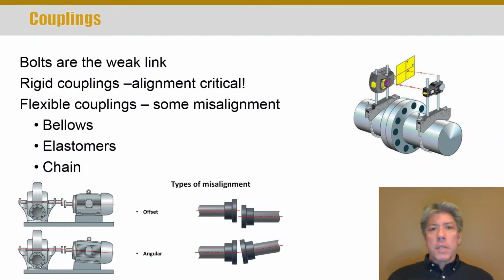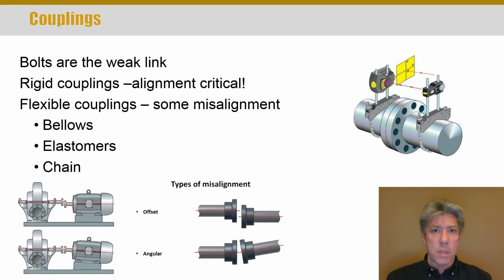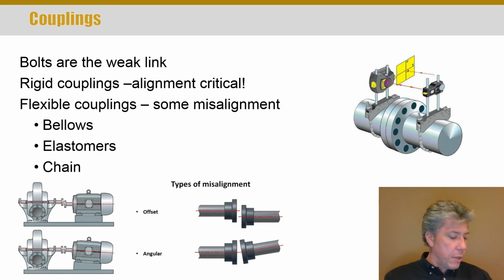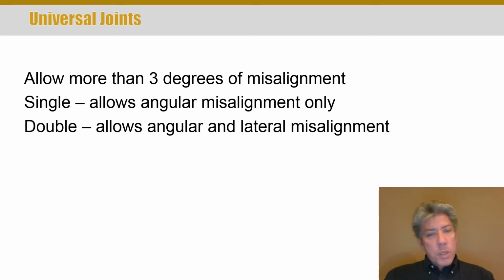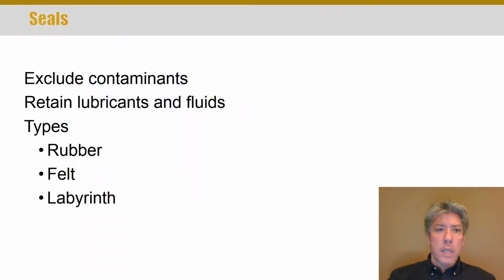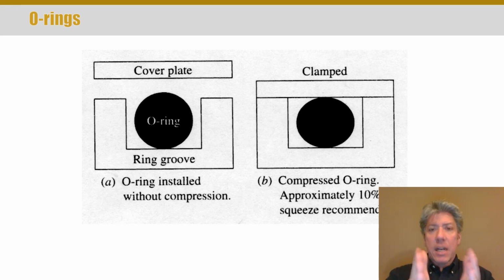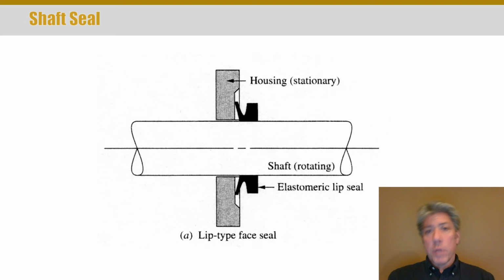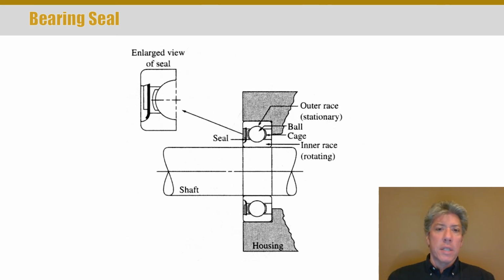MET 314 Couplings and Seals